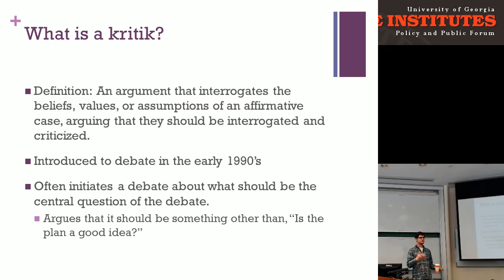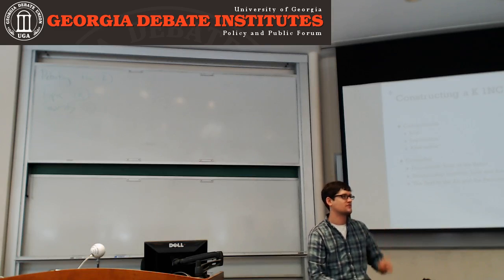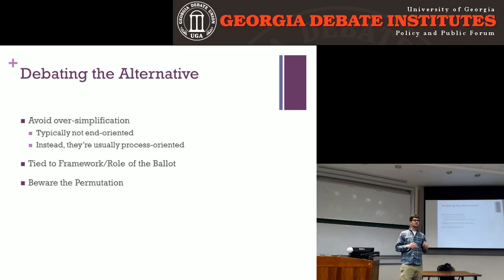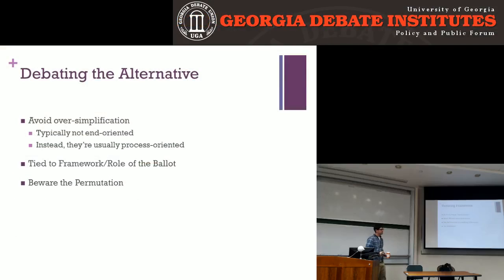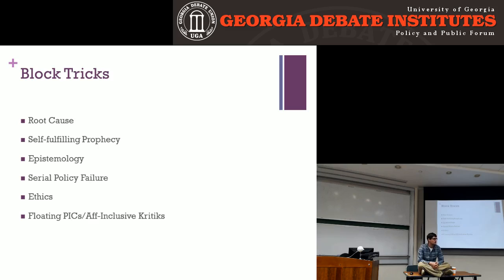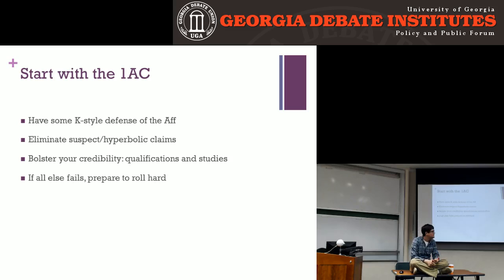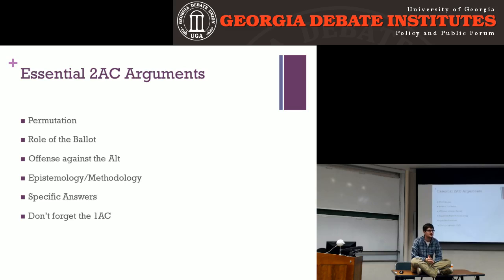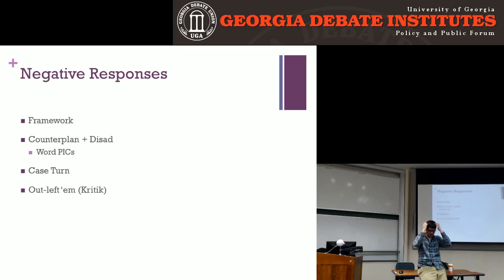GDI 2013 Kritiks Lecture